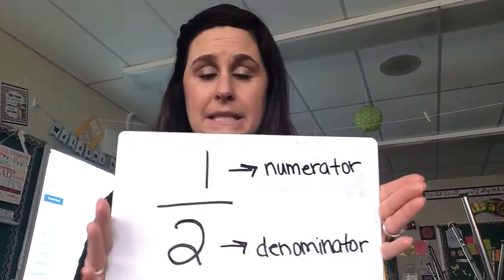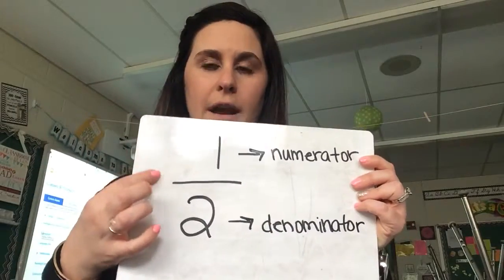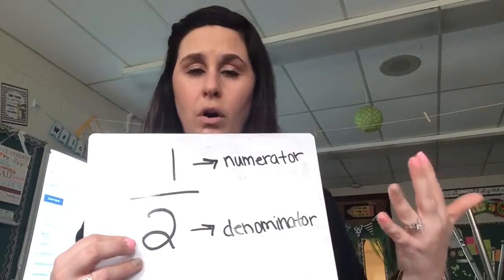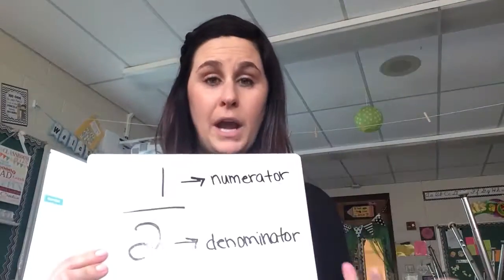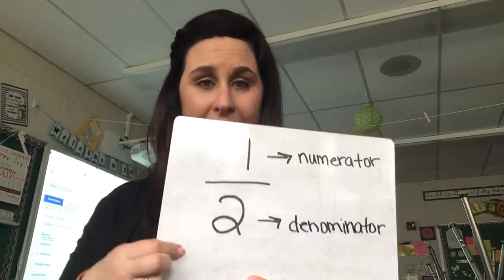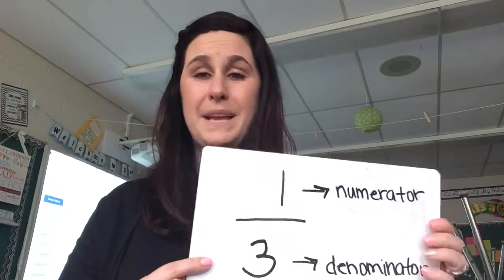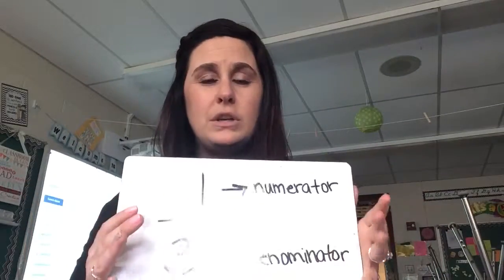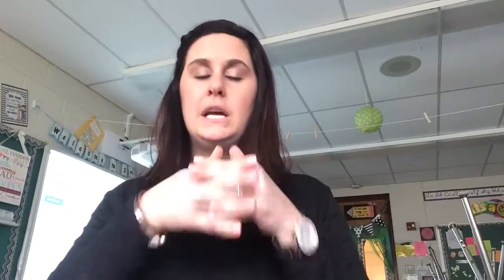Monday, 4-24-17: Introducing Fractions and Poem in your Pocket